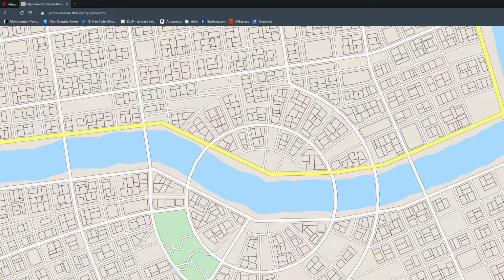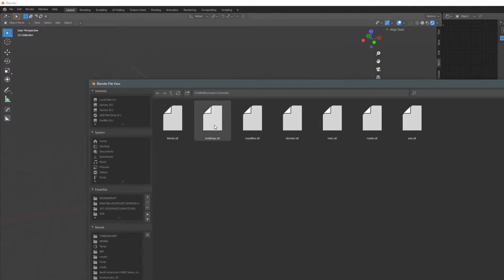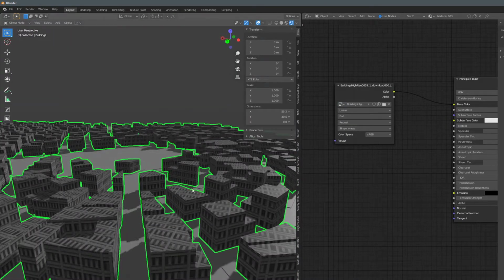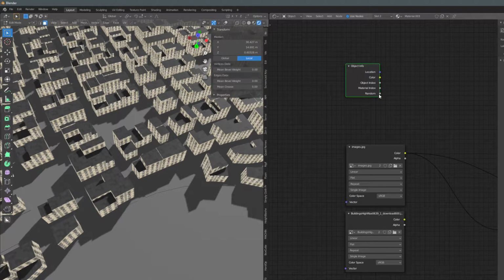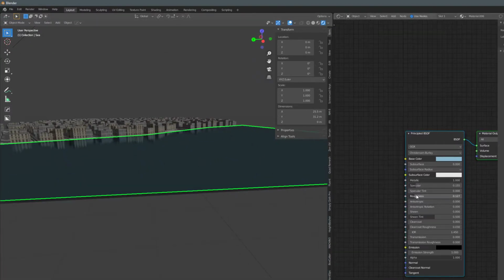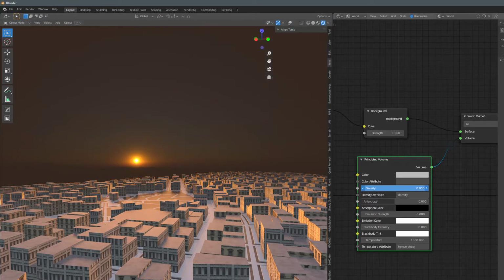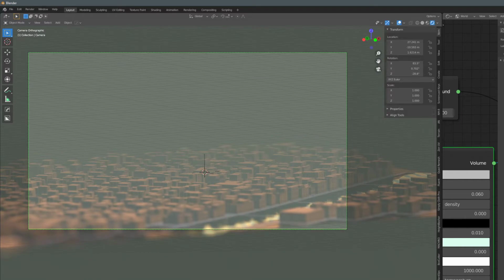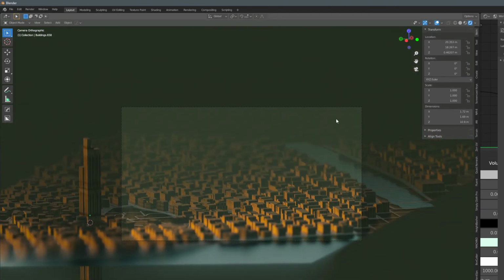DEMO: Create a procedural City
Using tools freely avaible, I showcase how to generate a city using City Generator (web app), then importing the STL files into blender. After a little mishap, I showcase how to quickly map textures on each building and randomize it.

My aim is to get you experimenting and having fun!